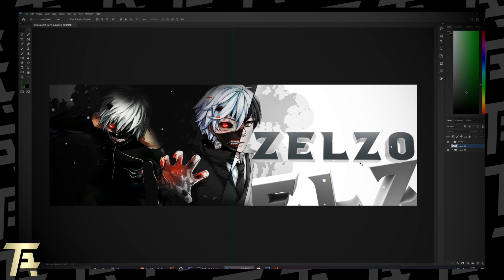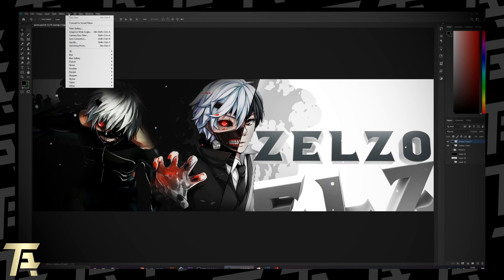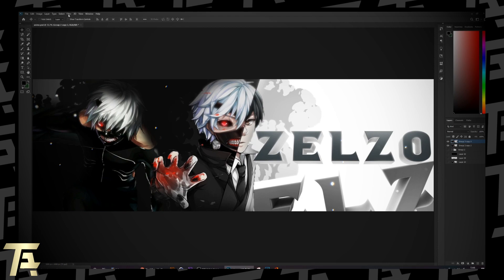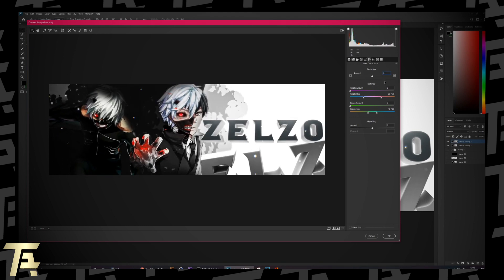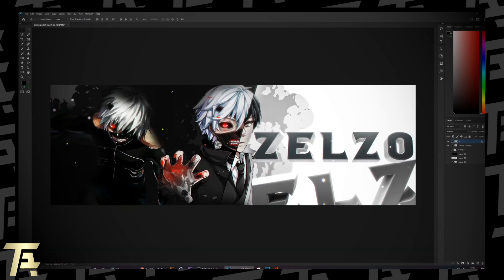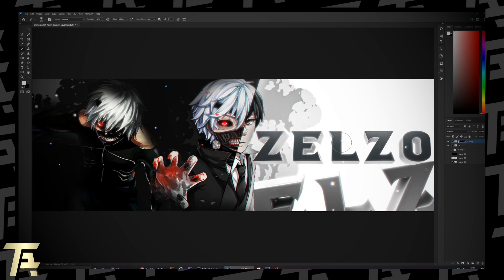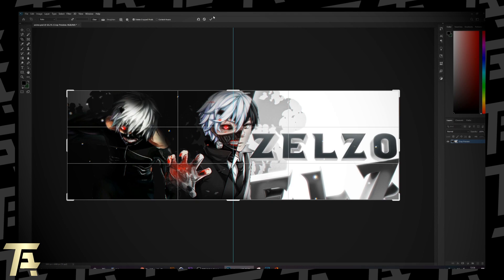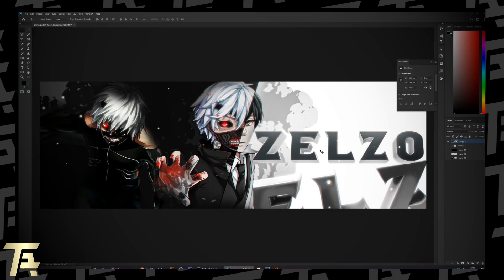3 Design Finishing Effects For Banners & Thumbnails in Photoshop *2021*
3 Design Finishing Effects For Banners & Thumbnails in Photoshop *2021*
In this video i give you 3 different tips and tricks to use for your final touches of your graphic design to improve your designs and make you a better designer!, used these 3 tips in photoshop for years and its helped me get more clients, Like the video if you want a video on how to make a banner from scratch in PHOTOSHOP! 2021

These tips aren't just for Banners & Thumbnails they also can be used for Posters, advertisements, avatars, logos
I am back making how to videos and tutorials for photoshop:)
2021 is gonna be a good year for this channel

🔗Twitter: buy designs by messaging me!

Video inspired from visual arts
TempoArts